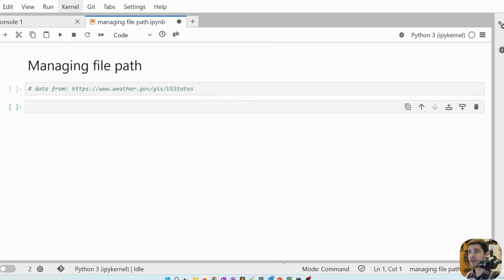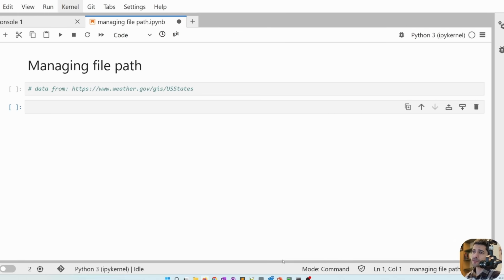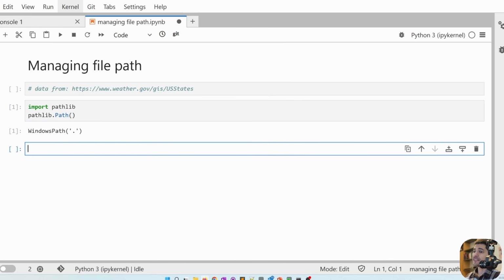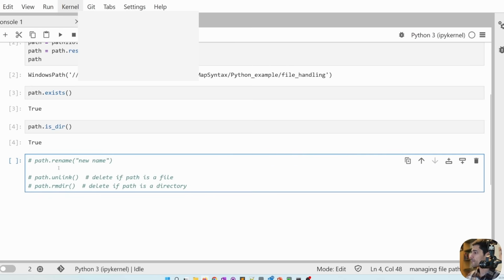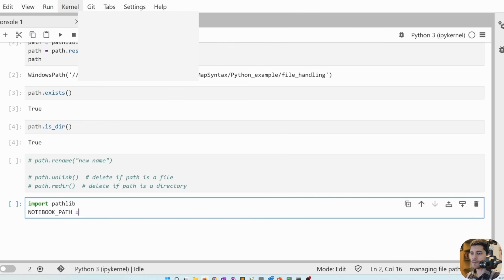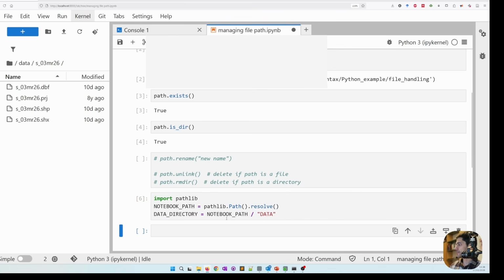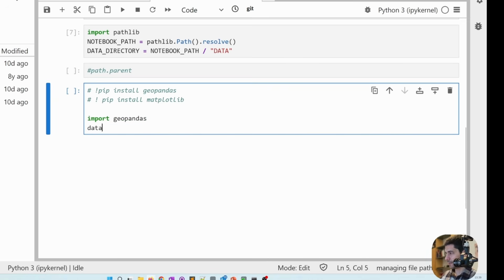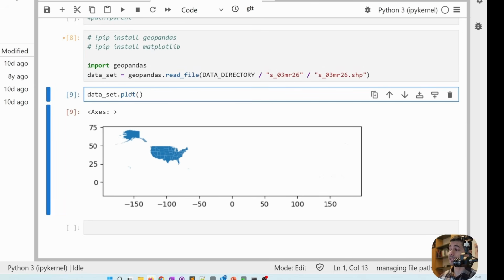Stop Hardcoding File Paths in Python! Learn Pathlib in 10 Minutes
How to Use Python Pathlib for Managing File Paths (Cross-Platform Python Tutorial)

In this practical Python tutorial, you will learn how to use the Pathlib module to manage file paths efficiently when working with data files. File paths often break when code is shared between different operating systems such as Windows, Linux, and macOS because each system uses different directory conventions. Pathlib provides a simple and reliable solution.

In this video, we explore how Pathlib creates an abstraction layer for file paths so your Python code works consistently across platforms. This is especially useful for data scientists, GIS analysts, and anyone working with multiple datasets and environments.

You will see how to create path objects, resolve absolute paths, check whether directories exist, navigate between folders, and organize project directories. The tutorial also shows how to load geospatial data using GeoPandas and quickly visualize it with Matplotlib.

If you want to write cleaner, more portable Python code that works across different machines and operating systems, learning Pathlib is an essential step.

What you will learn:
How file paths differ between Windows, Linux, and macOS
Why hardcoded file paths cause problems in shared code
How to create and resolve Path objects using Pathlib
How to check if files and directories exist
How to navigate folders using Pathlib
How to organize data directories in Python projects

This tutorial is useful for:
Python beginners
Data scientists
GIS analysts
Researchers working with datasets
Anyone sharing Python code across different systems